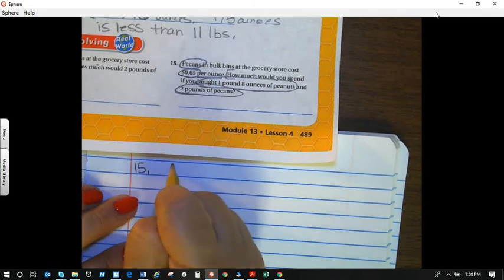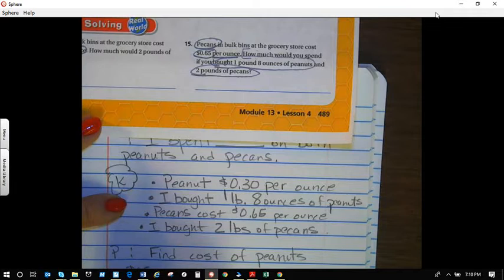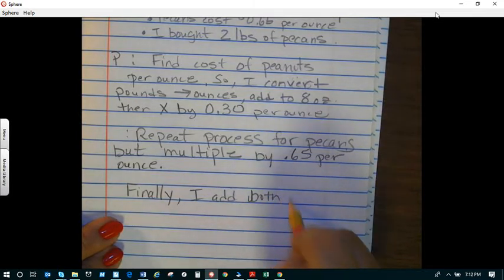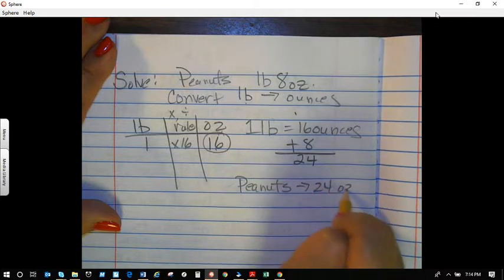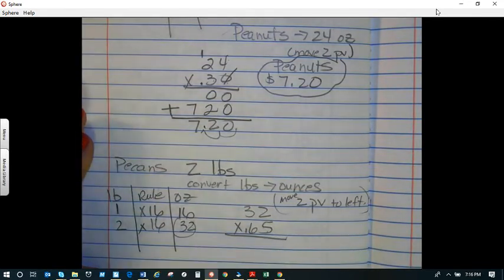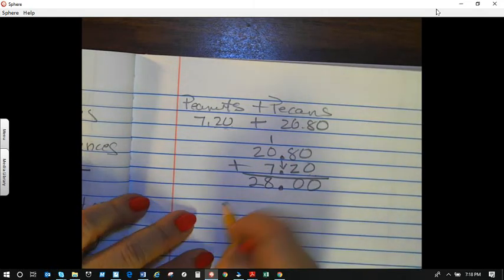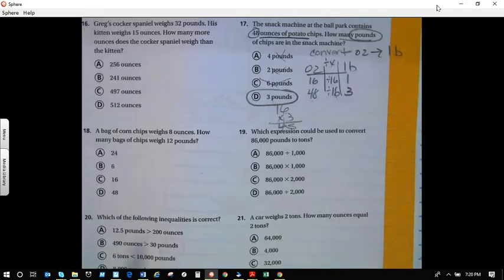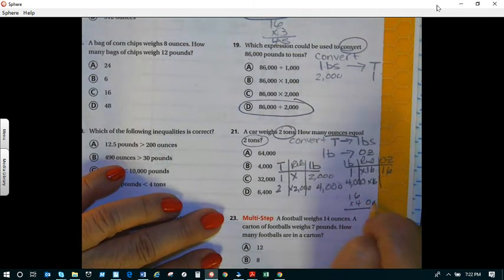13.4 Weights part 3